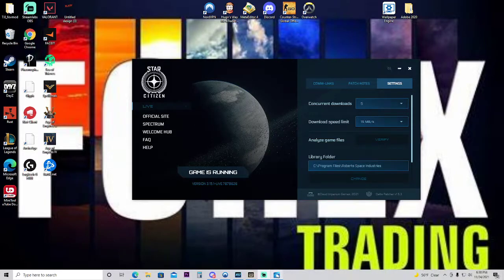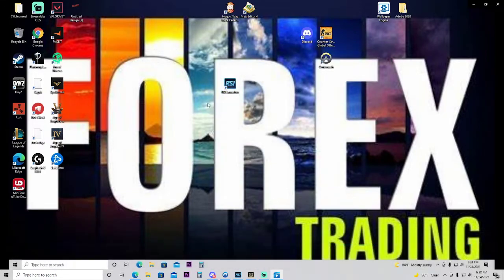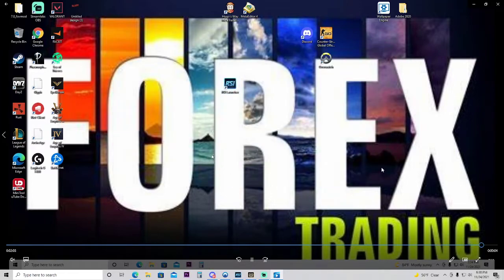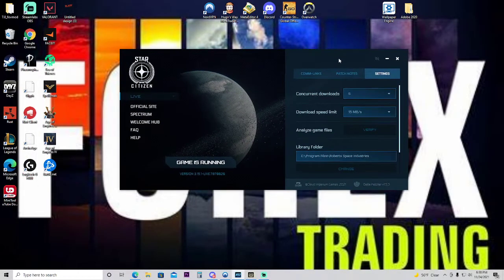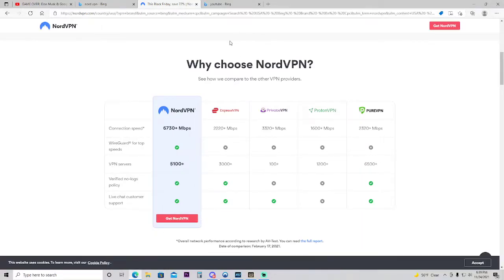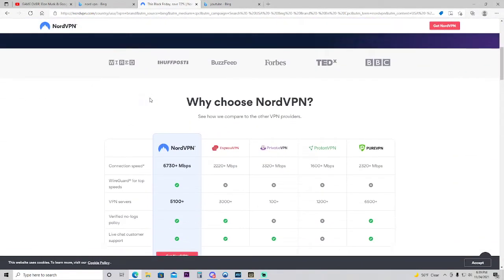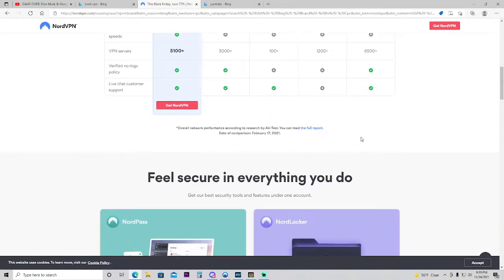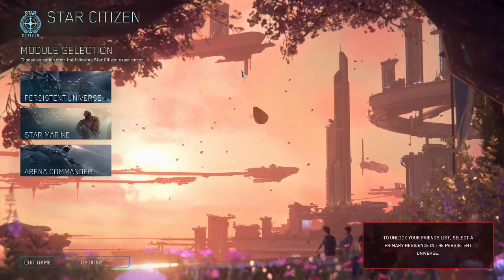Star Citizen launcher crash upon install FIX 11/25/2021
This bug happend to myself, my girlfriend and my brother and the VPN Method Worked for us,
we do live in the US and not in some crazy country where the game could have been banned.